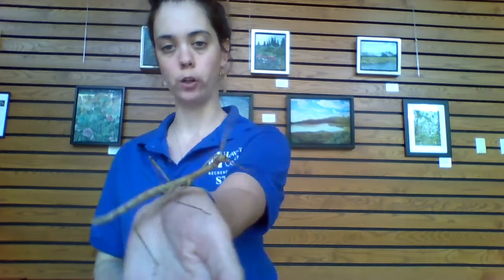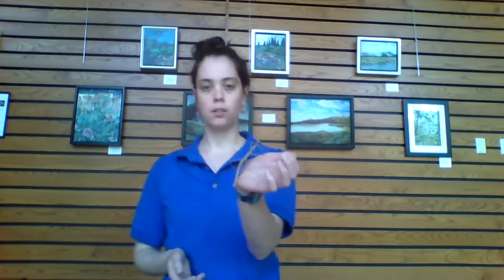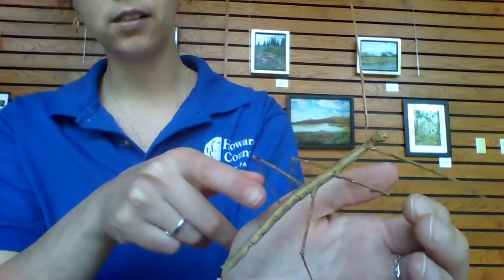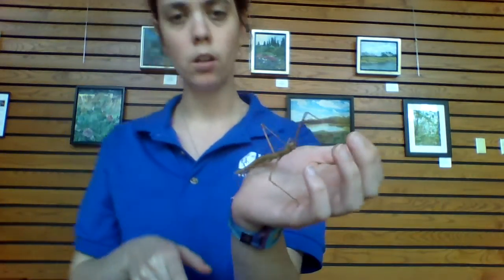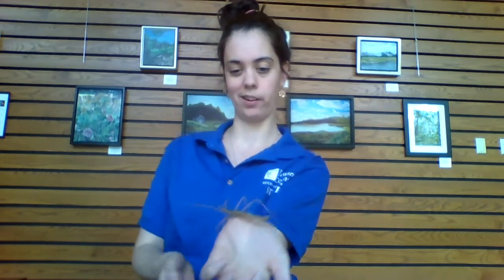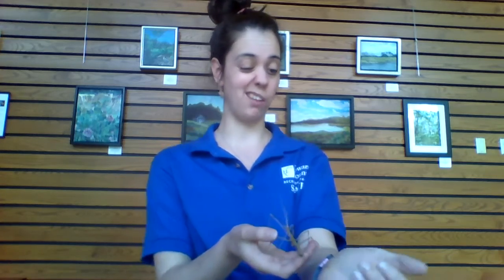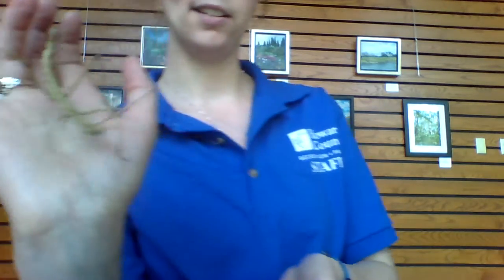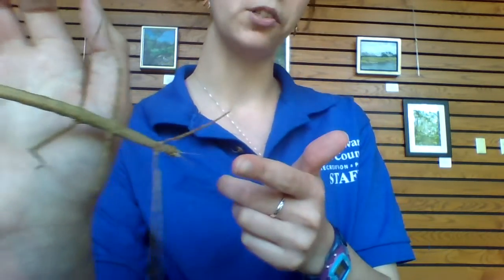Meet a Robinson Nature Center Animal: Walking Stick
In this video, meet a Walking Stick from Robinson Nature Center. Learn about the meaning behind his name, favorite foods, and more.